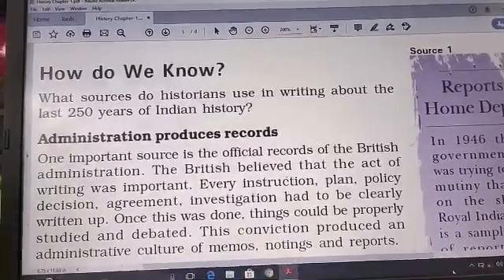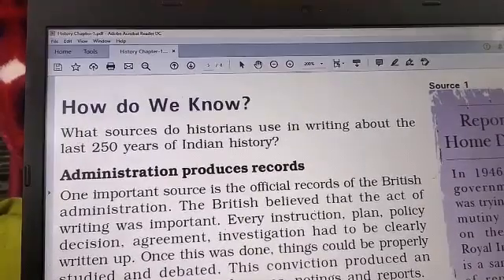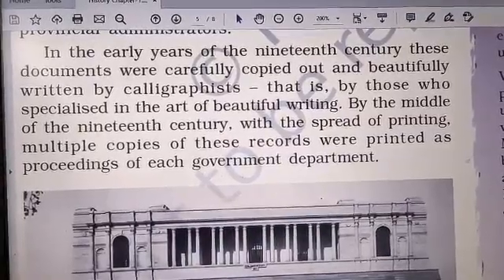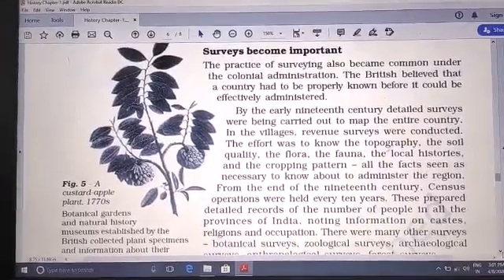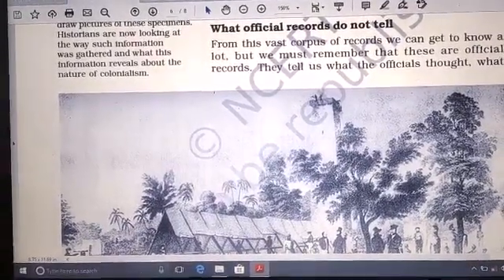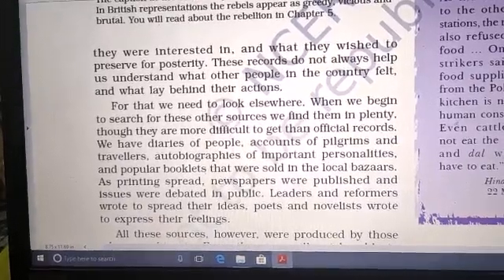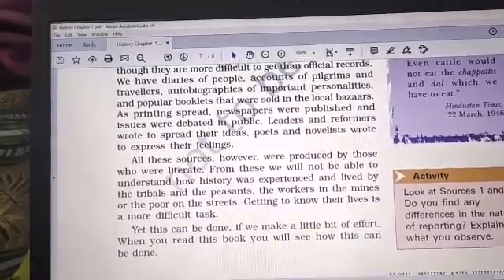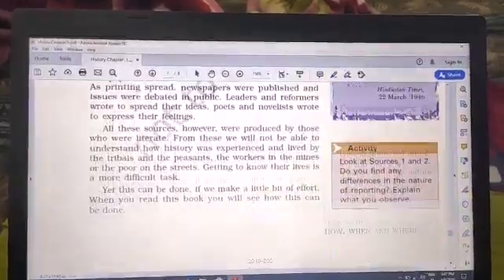Chapter 1 History (part 2)